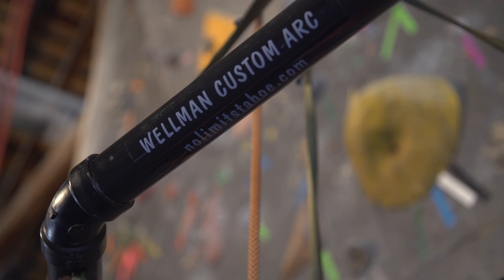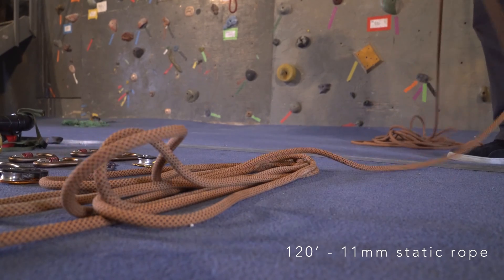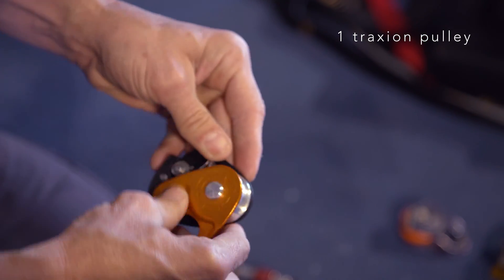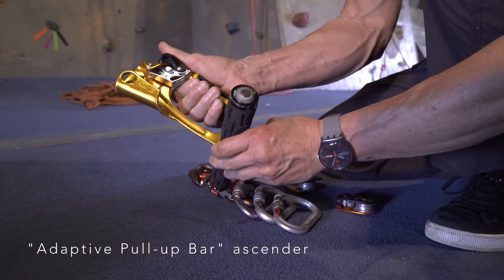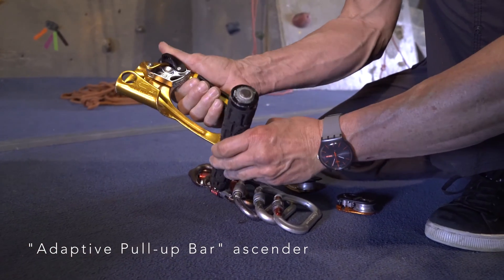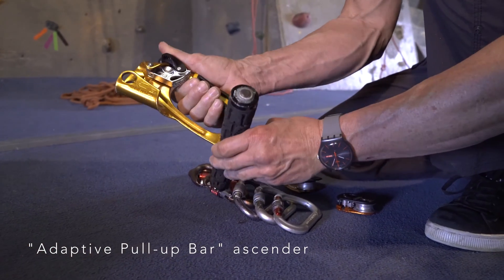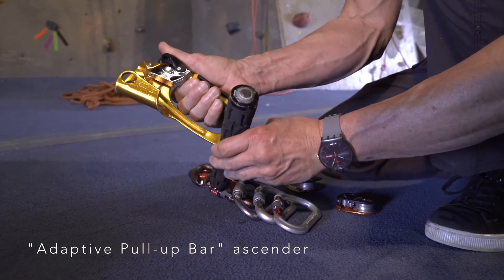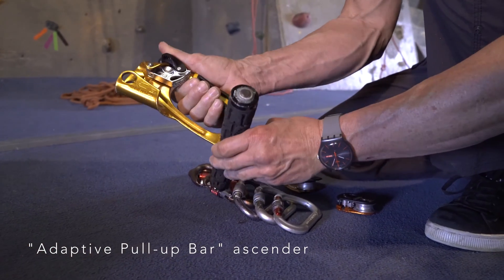Wellman Custom ARC 4:1 Sit-Climbing System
Mark Wellman's adaptive apparatus and system for folks with less athleticism or mobility, including quadriplegia.  While this system is pricy, just under $1,000 complete, it allows for miracles to happen.